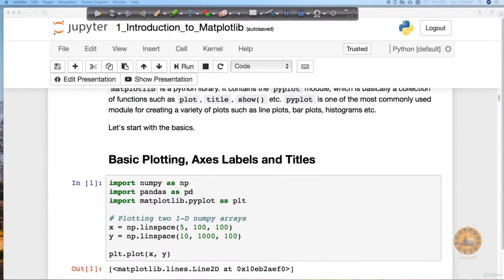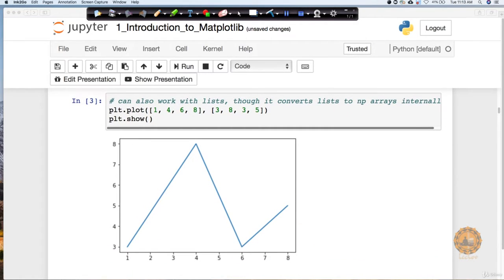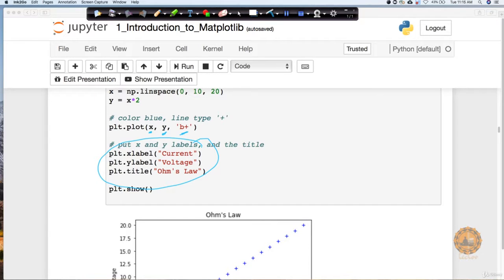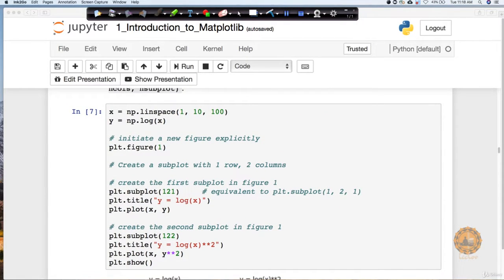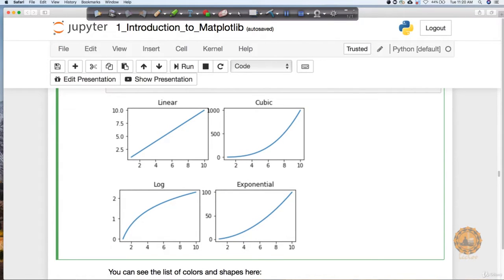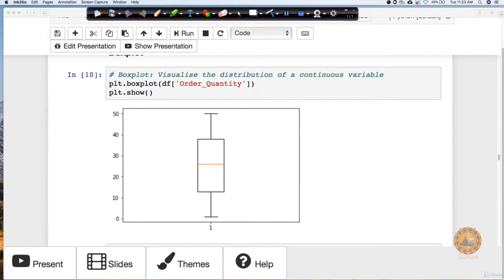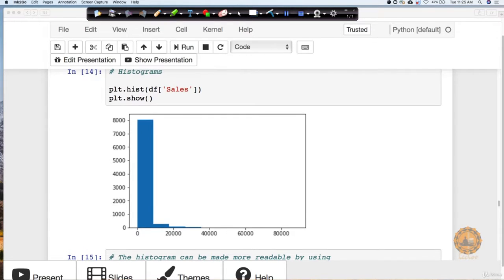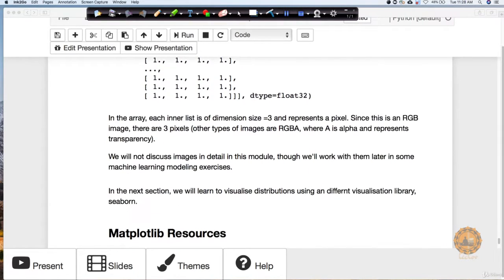Matplotlib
Machine Learning